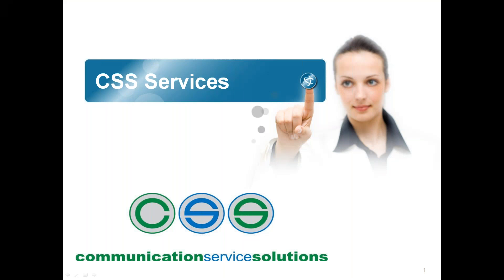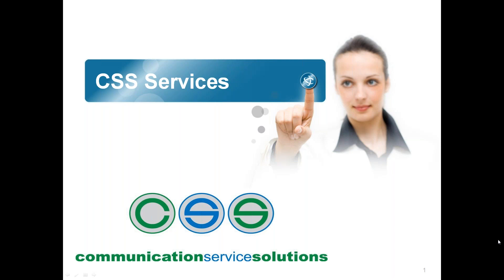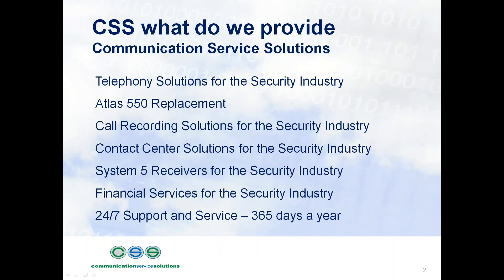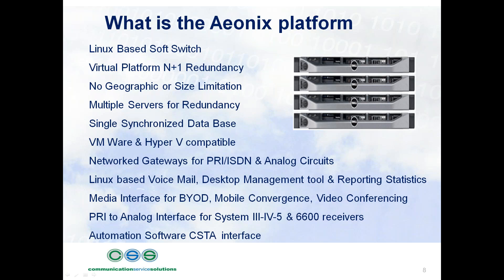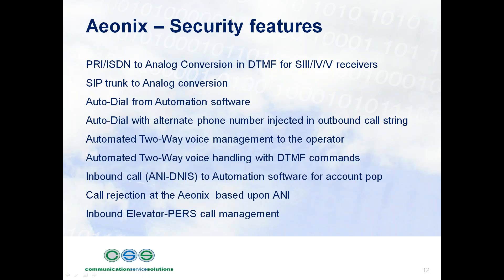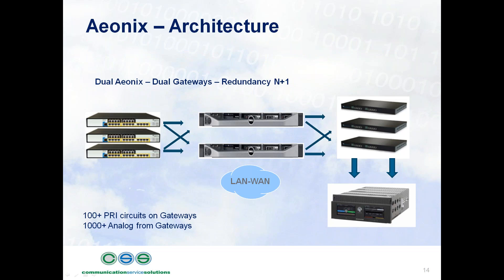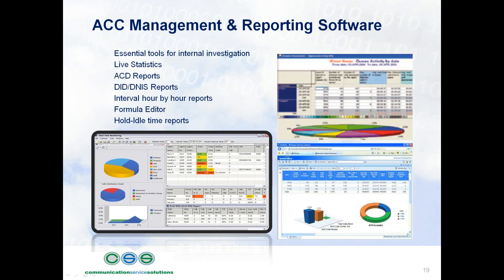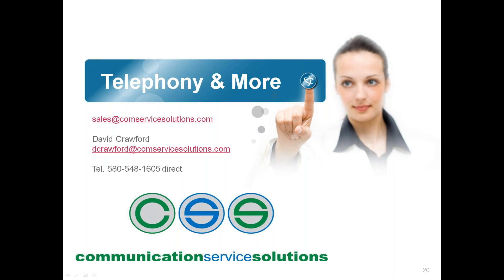CSS Aeonix, A Total Solution 1